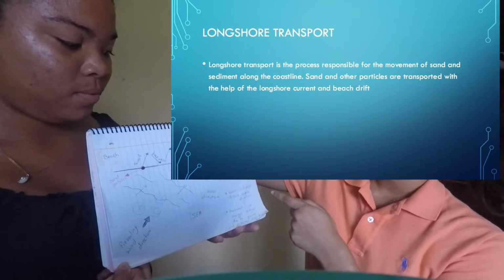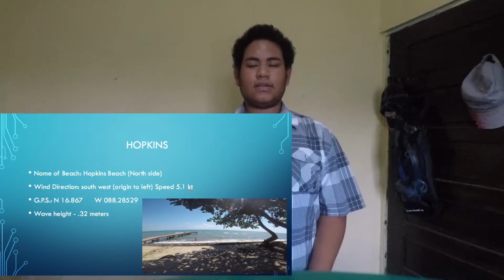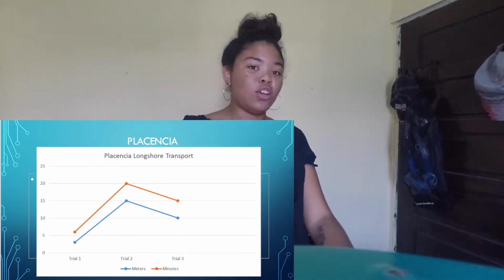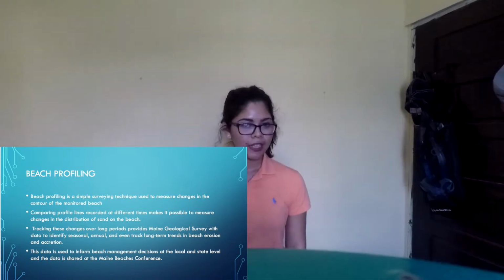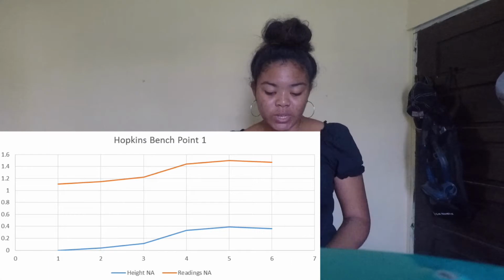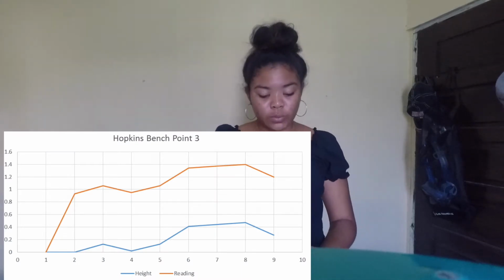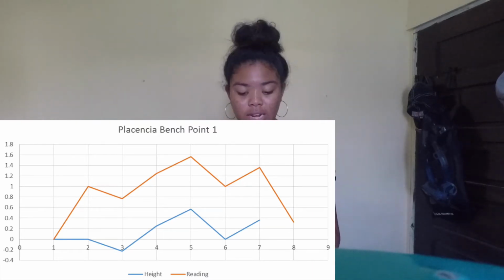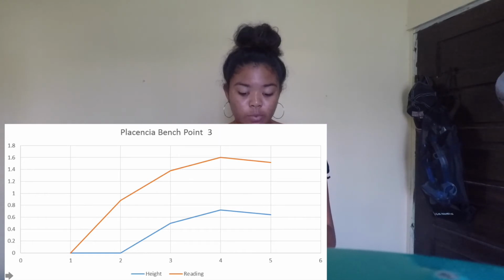Beach Profiling | University of Belize